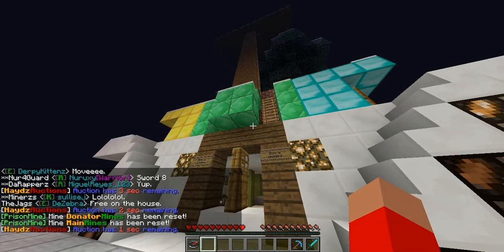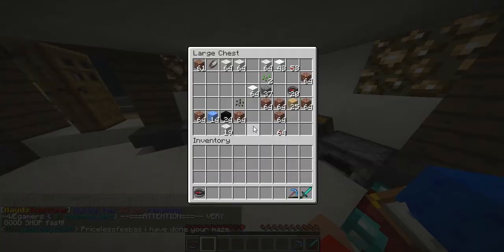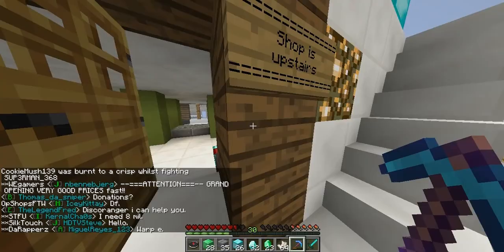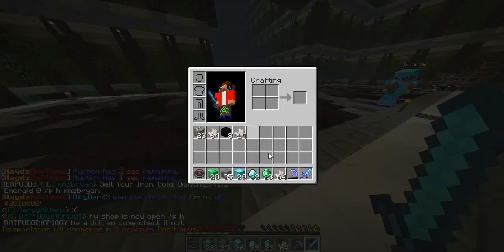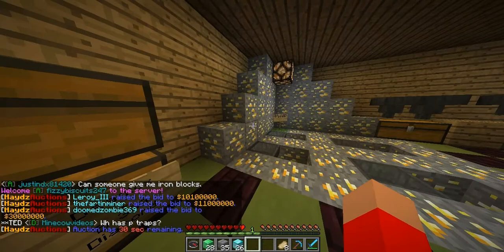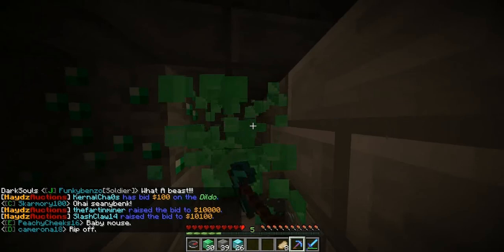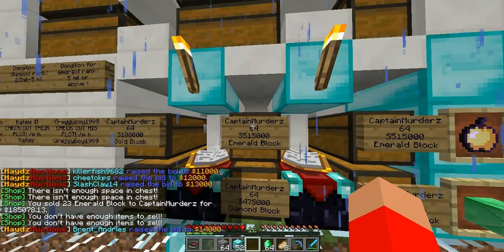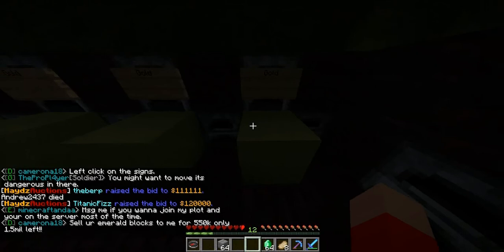Minecraft prison break! Server intro! Ep. 1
Hello everybody! Today I'm doing something different! Let's try to get 3 likes on the video! Also comment on how I did on this video and if I should do some more videos of this series!

My Skype Christel Ernst

Faction name: YoshiPVP